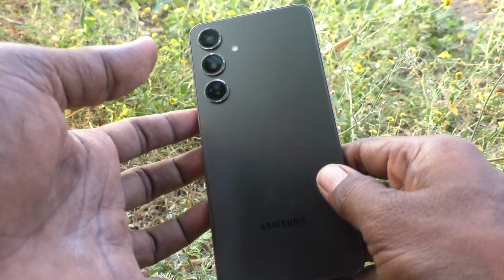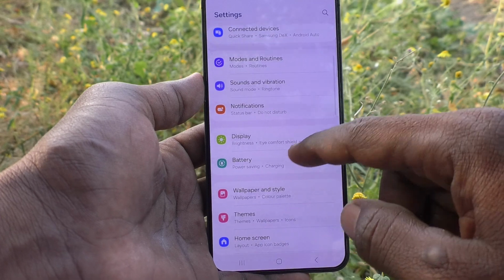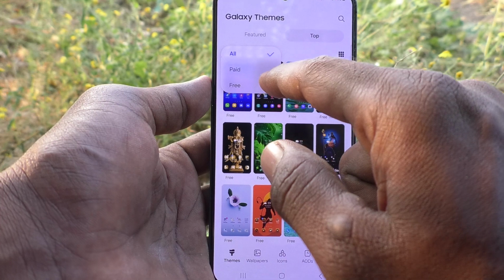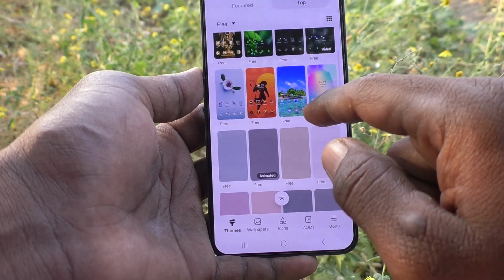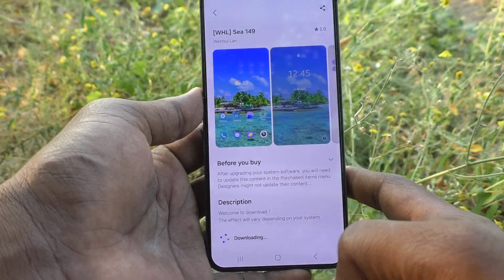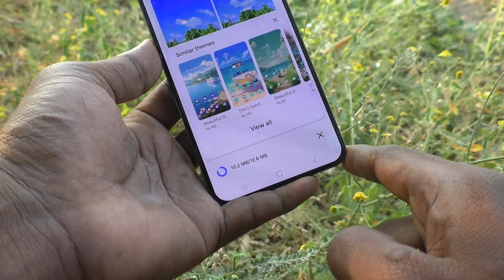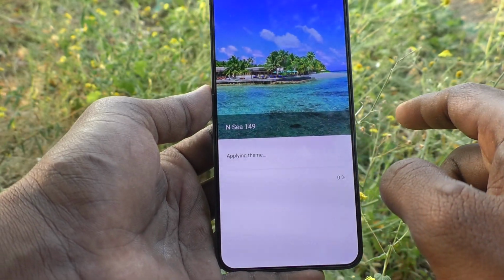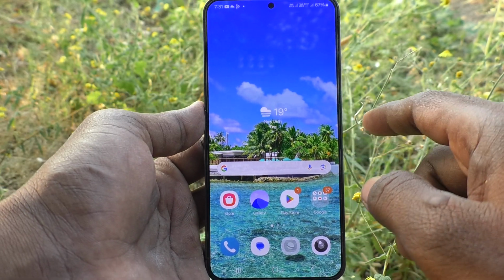How to change theme in Samsung Galaxy S24 Plus 5G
Samsung Galaxy S24 Plus 5G theme change settings : Learn here how to change theme in Samsung Galaxy S24 Plus 5G smartphone.